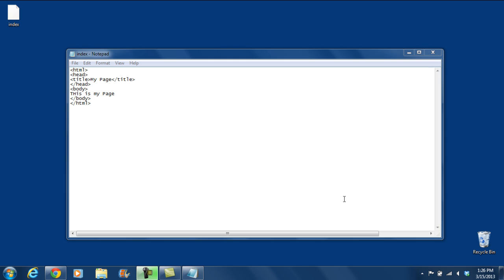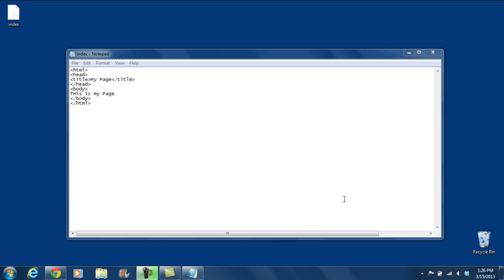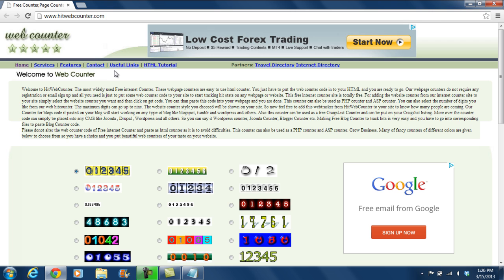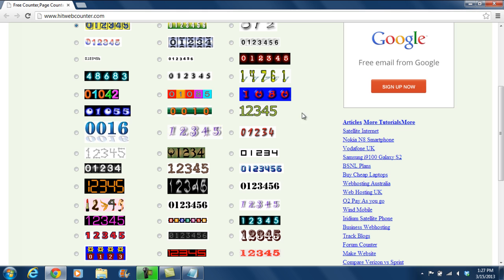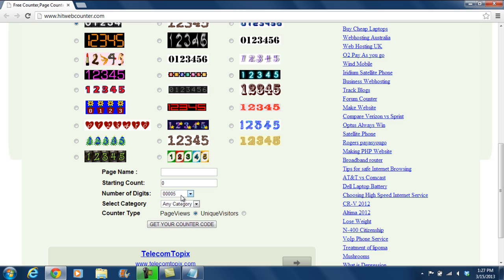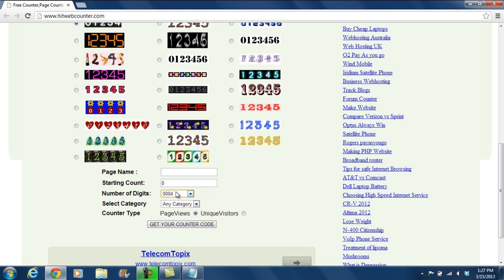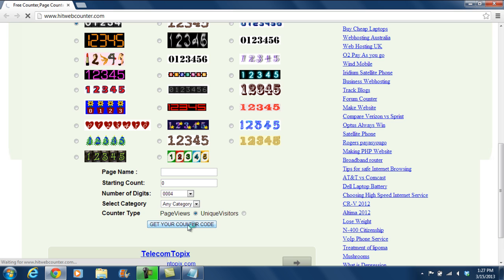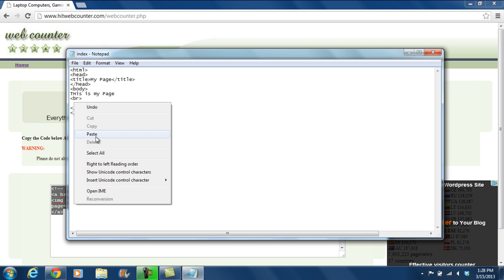How to Add HTML Hit Counter to Website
Follow this tutorial to add a Hit counter to your website, to check how many times your page has been visited.

In this tutorial we are going to show you how to add an HTML hit counter to your website. Consider a basic document with just a title and text.

Step 1 -- A Page without Counter

Let's open up the page on a browser and over here you can see that there is no way to count how many users have opened this webpage. So to provide this functionality on web pages, we have to add HTML hit counter that will count number of times the page has been visited.

Step 2 -- Free HTML Hit Counter website

To do that, all you have to need is html hit counter code. There are many websites offering this service so you can use the one which better suits you. Here we will use one of the sites that provide Free HTML hit counter code.

So first of all let's log on to hitwebcounter.com.

Step 3 -- Choosing the appropriate Counter

Over here, select the counter suitable to your theme. With that done, scroll down and enter the page name and the starting count. Over here, let's leave it to zero for now.

Next, you can select the number of digits your counter would consist of. You can select any options from the drop down menu over here.

You can also categorize your counters and determine if the counter should only count page views all unique visitors coming to your website.

After you are done with this, click on the "get your counter code" button below.

Step 4 -- Placing The Hit Counter Code

Once you get the html hit counter code, copy and paste it in your html document. With that done, save the document.

Step 5 -- Reviewing the Result

With that done, open your page again in the browser and refresh it. You will observe that the counter gets increasing every time the page is refreshed.